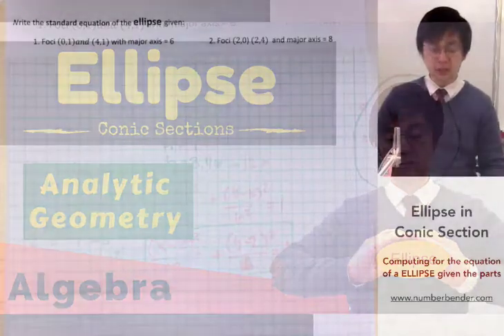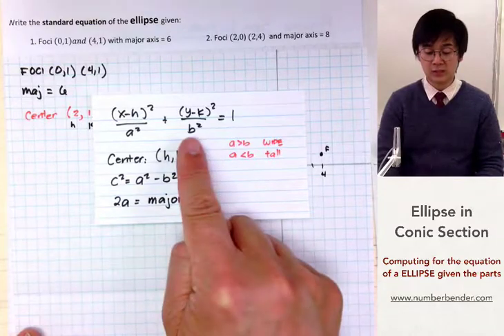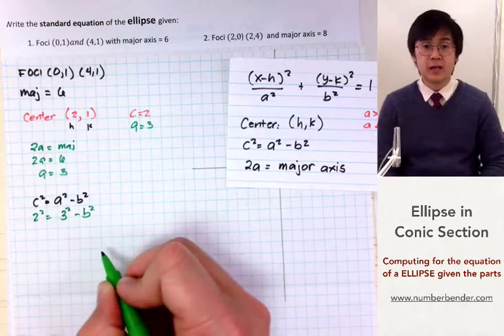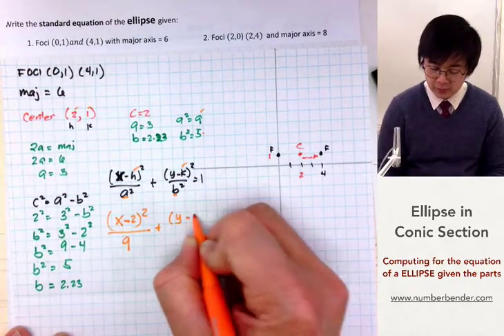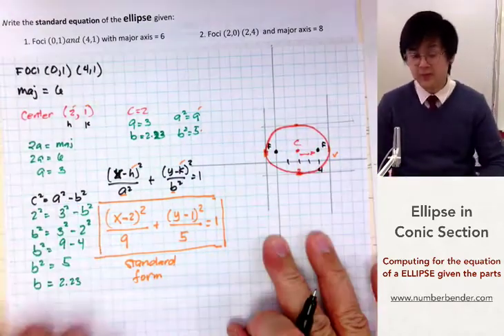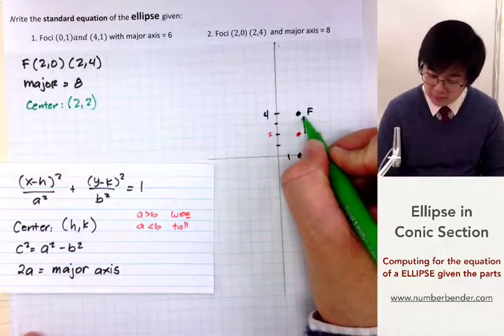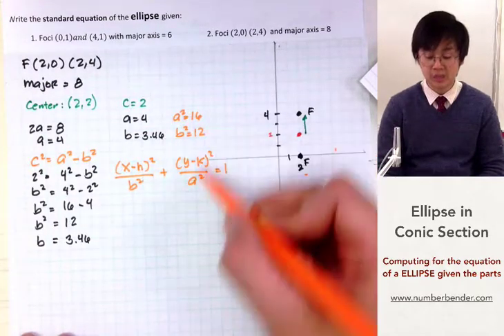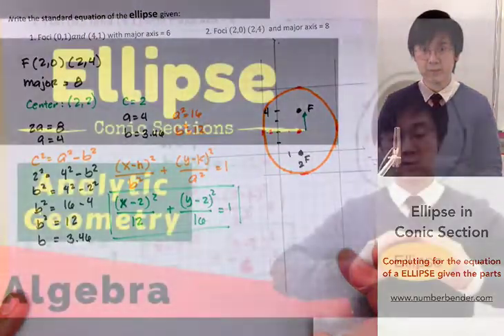LESSON ON SOLVING ELLIPSE GIVEN ITS PARTS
This lesson on analytics geometry shows you how to write the standard and general equation of an ellipse given its parts: foci, latus rectum, center, vertex, etc.

This lesson will also show you how to solve an ellipse by graphing.  Solving an ellipse algebraically is easier to comprehend with a more visual approach on how to analyze ellipse.